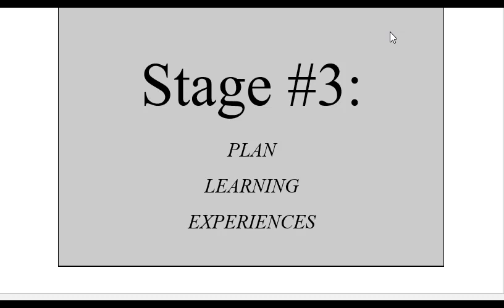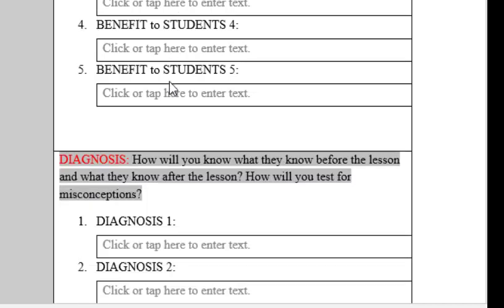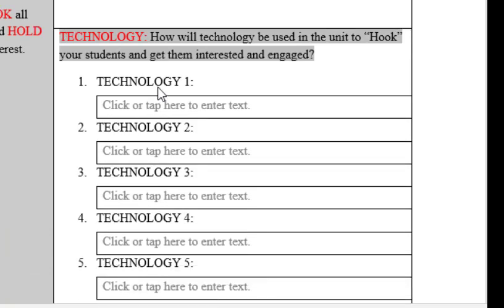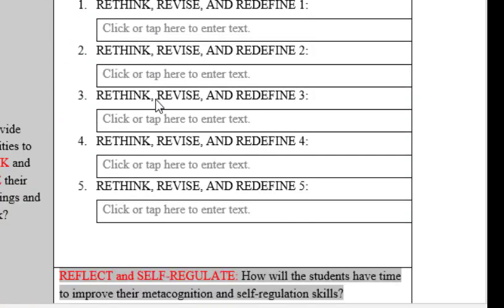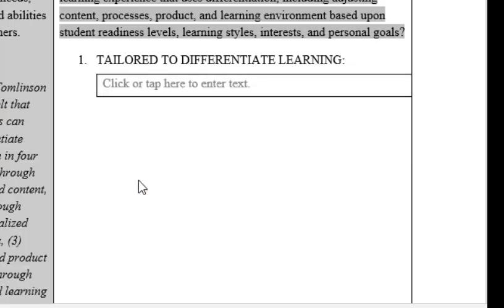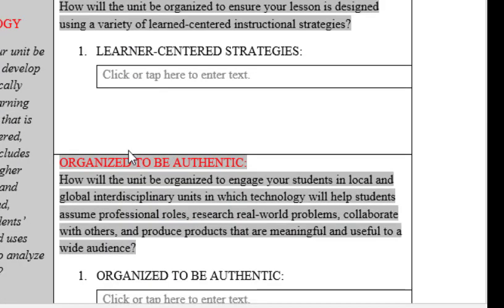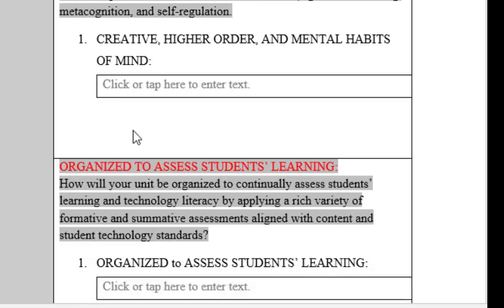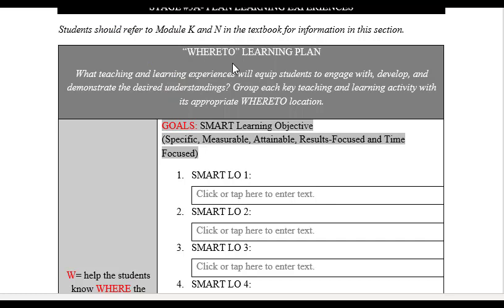UBD Stage 3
In this video you will be learning about the unit creation theory called Understanding By Design